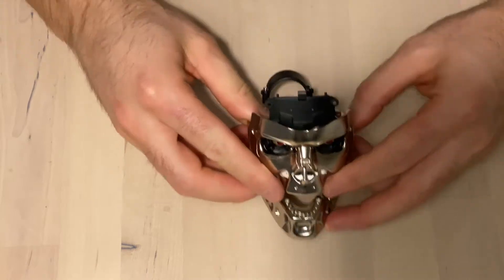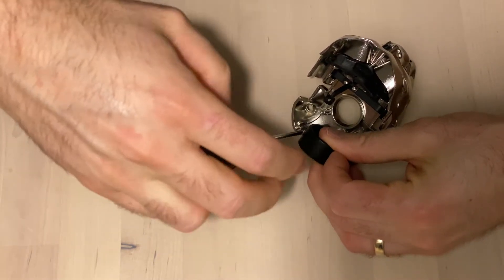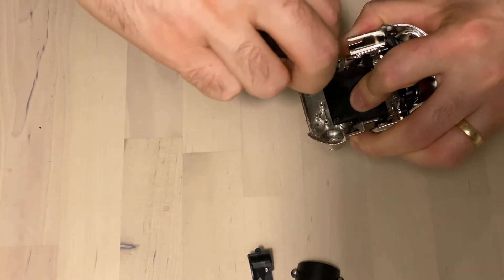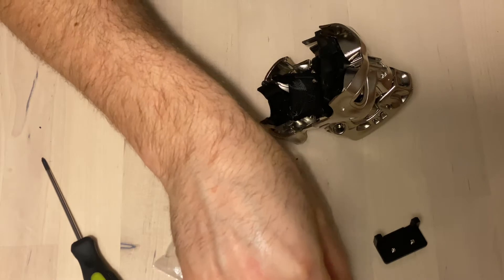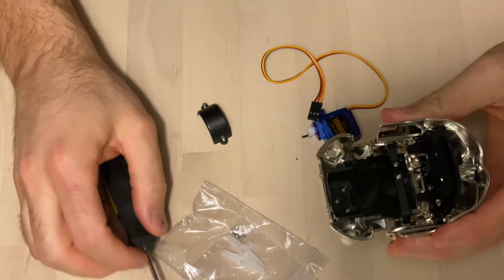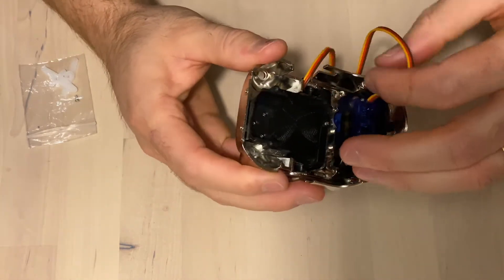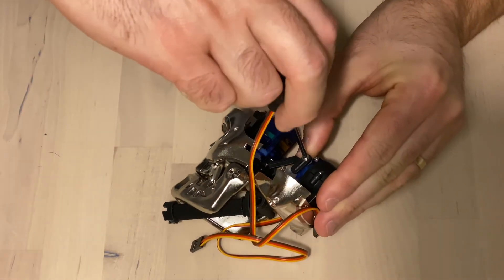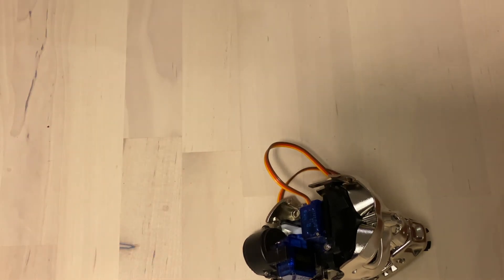Hachette T800 Head Mod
Instructions for replacing stock parts for my designed and printed 3D parts so that you can control him via Bluetooth